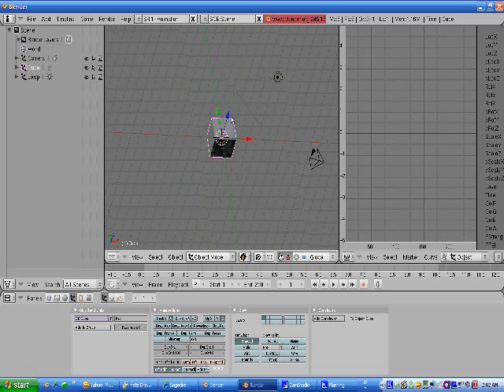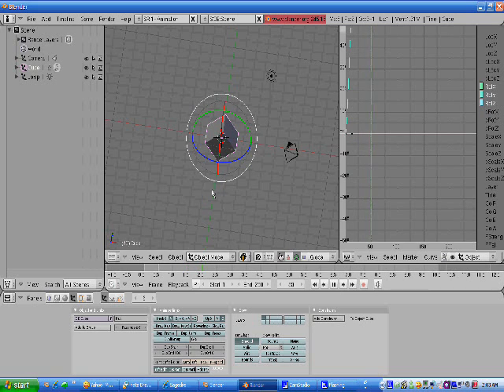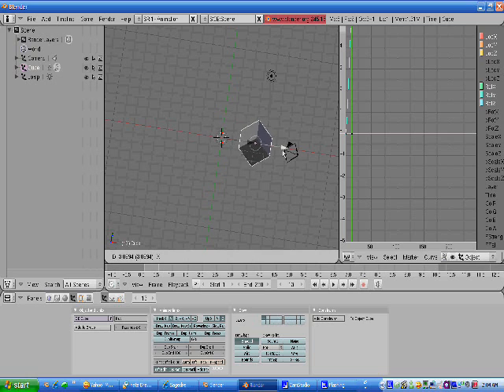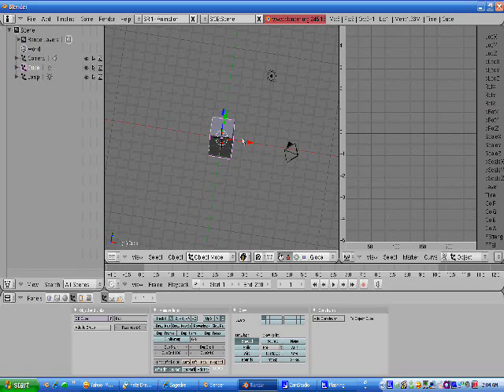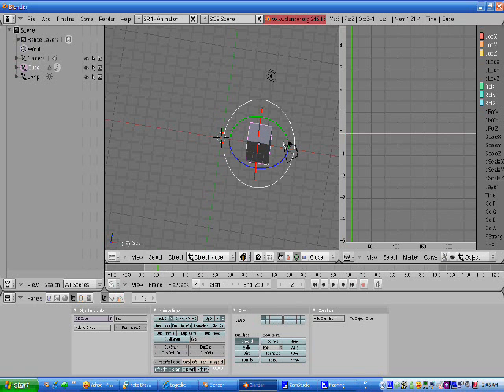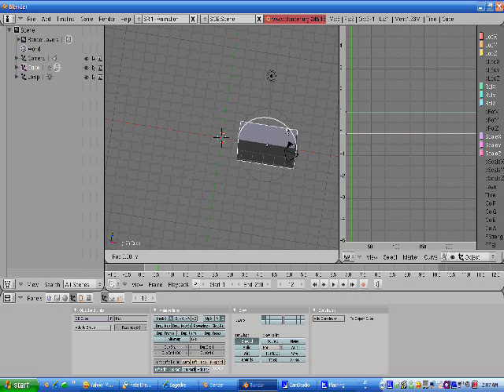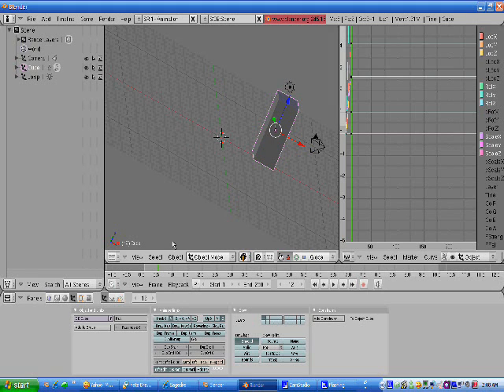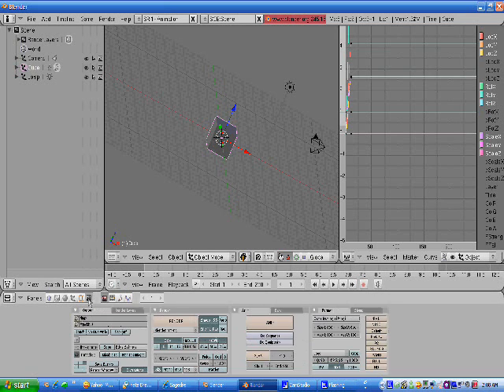Blender Animation tutorial part 1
My animation tutorial, My second tutorial
I made it out of html which I'm just getting used to (sorry it looks crappy)